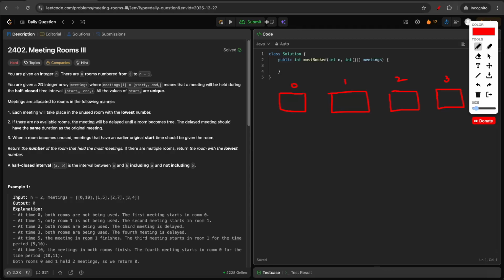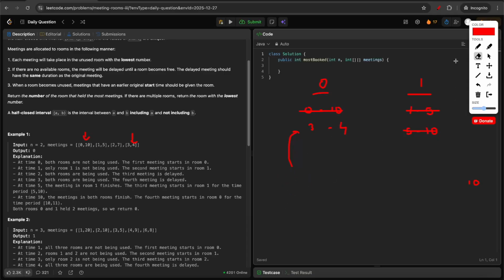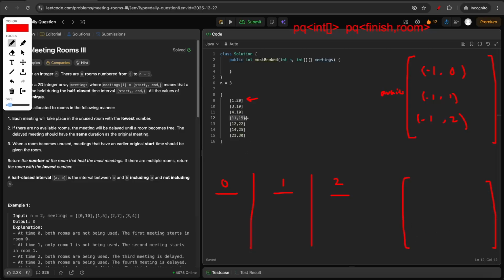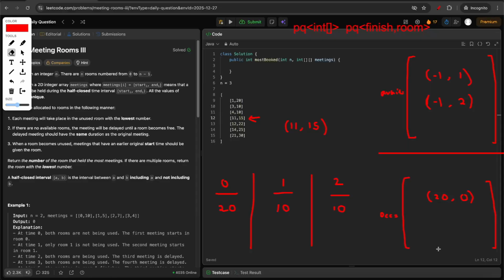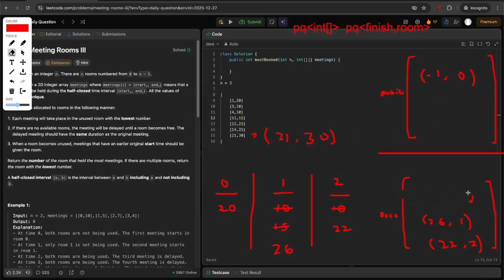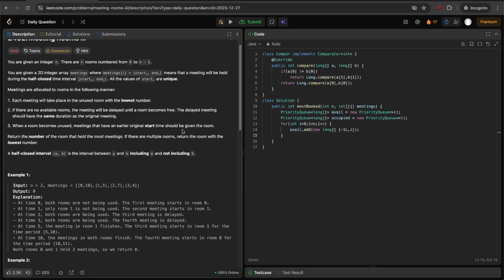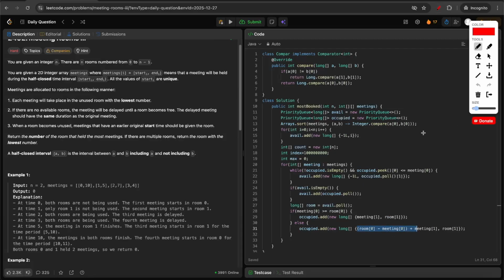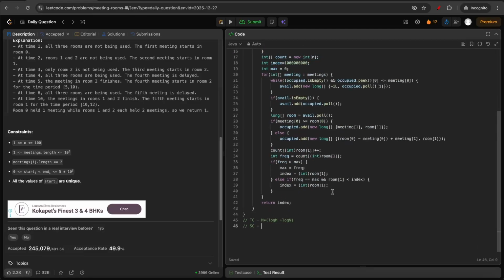Why Two Heaps Are Needed | 2402. Meeting Rooms III | LeetCode Daily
LeetCode Daily Problem 2402 – Meeting Rooms III (Hard) | Solution Walkthrough | Daily Dose of LeetCode

Meeting Rooms 3

Video Chapters -
00:00 - Problem Statement
08:58 - Approach
24:14 - Code
39:23 - Time and Space Complexity